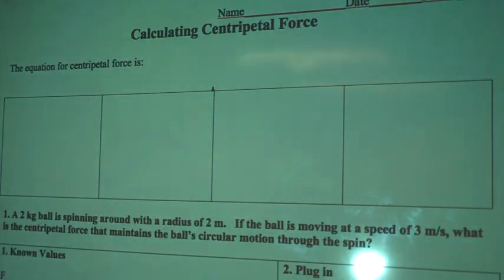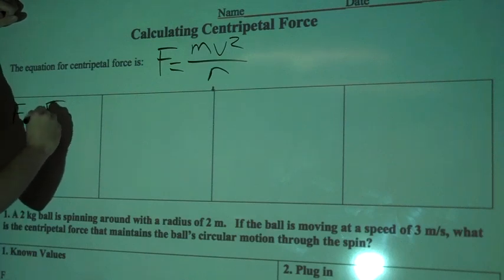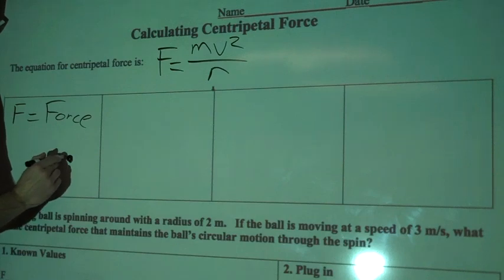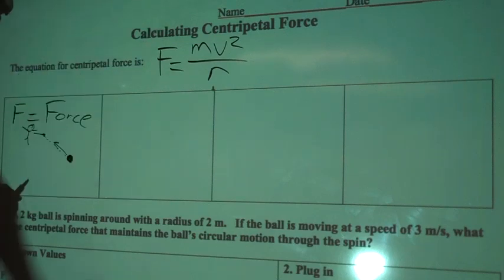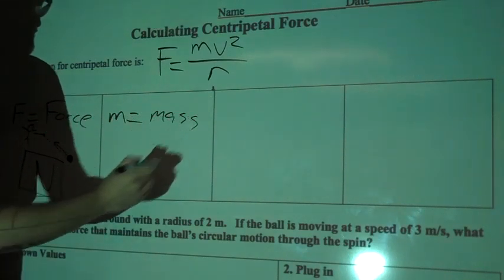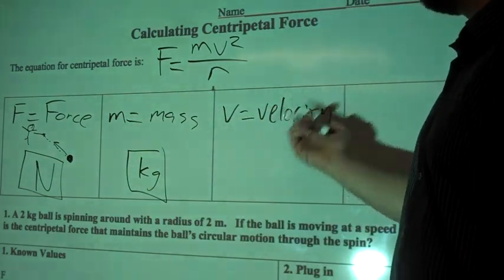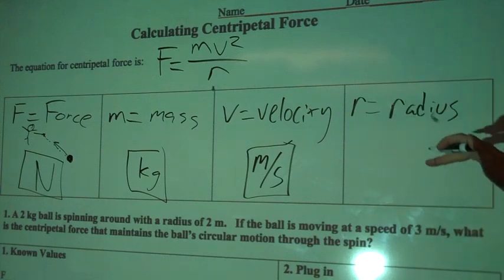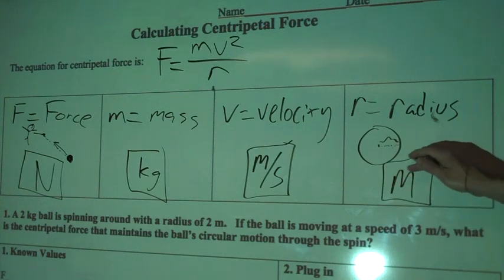Centripetal Force Equation Explanation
A simple explanation of the centripetal force equation.